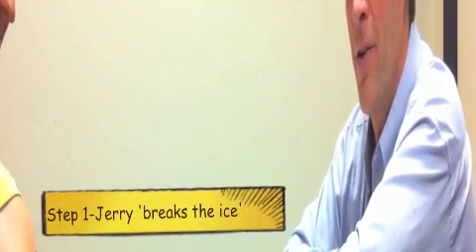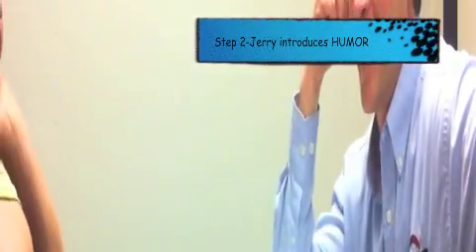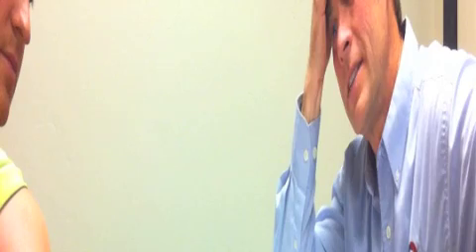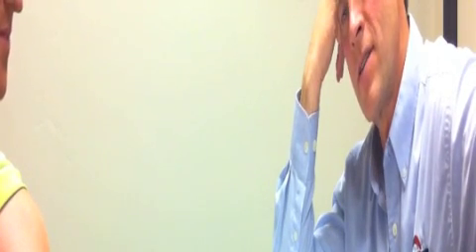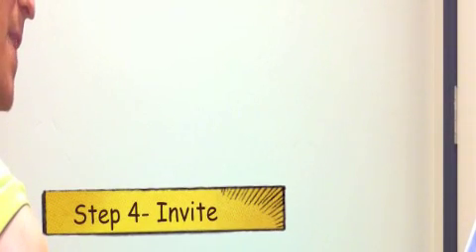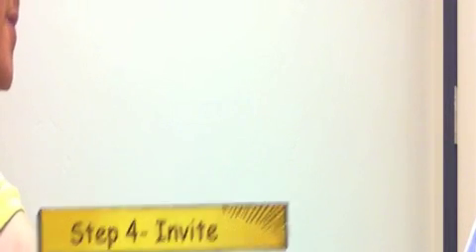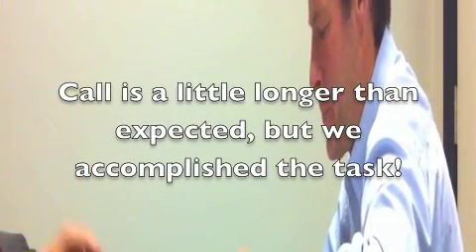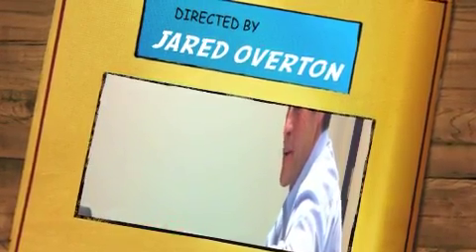Jerry Hunsaker Power Calls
Jared Overton and Jerry Hunsaker show their skills as they recruit into Xoçai, the Healthy Chocolate

HOW TO BUILD A MASSIVE DOWNLINE WITH JARED OVERTON AND TIM SALES